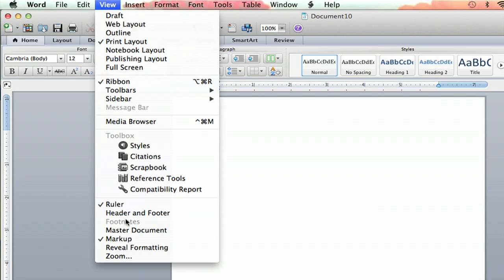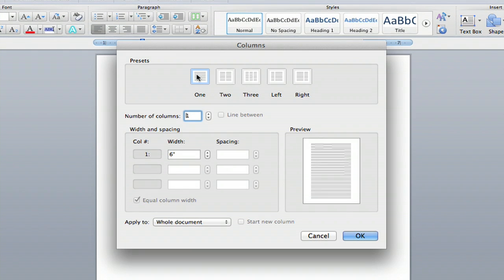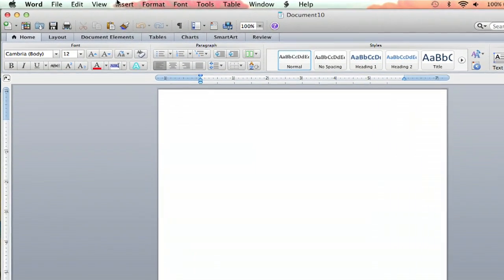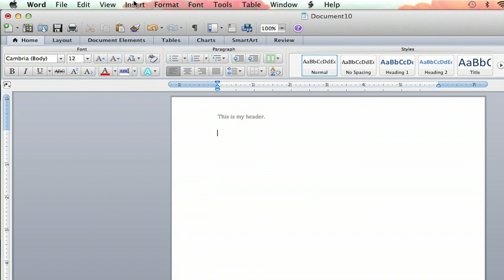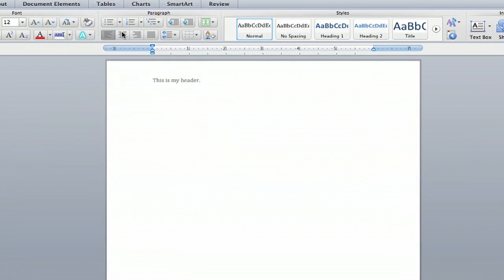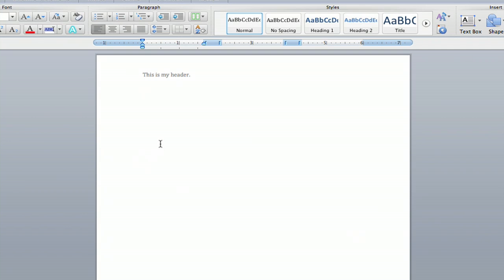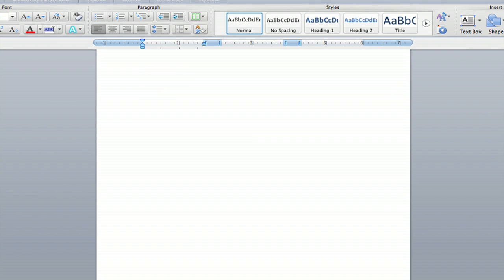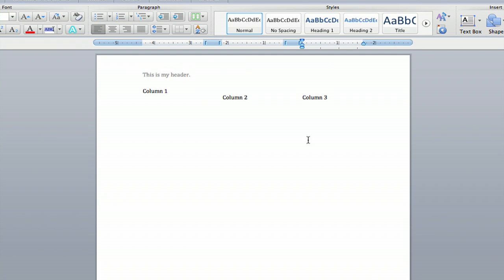How to Do a Heading Then Change to Columns in Microsoft Word 2007 : Microsoft Word Tutorials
Doing a heading then changing to columns in Microsoft Word is something that you can do from the main ribbon toolbar. Do a heading then change to columns in Microsoft Word with help from an experienced computer professional in this free video clip.

Series Description: Microsoft Office is one of the most versatile productivity suites for both the Mac OS X and Windows platforms. Find out about Microsoft Word with help from an experienced computer professional in this free video series.